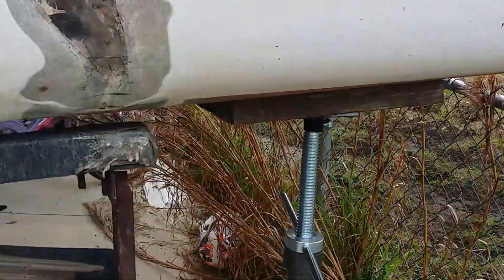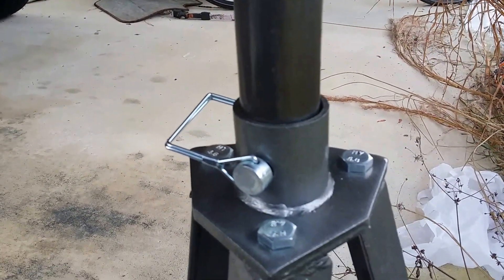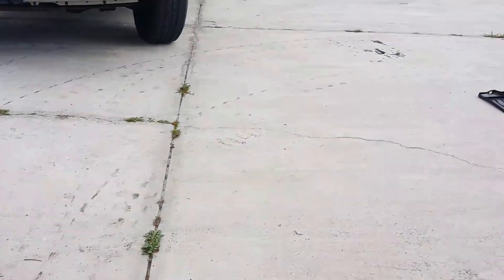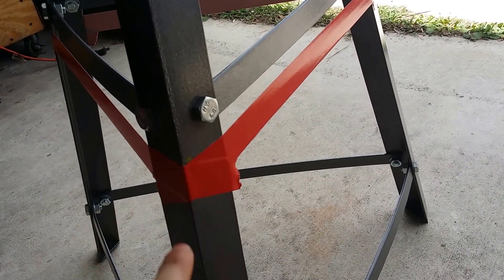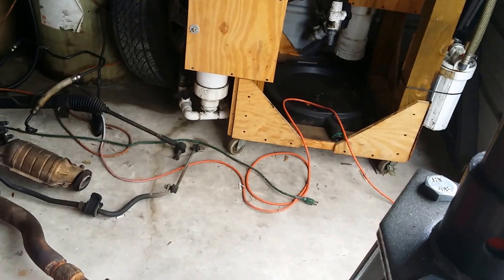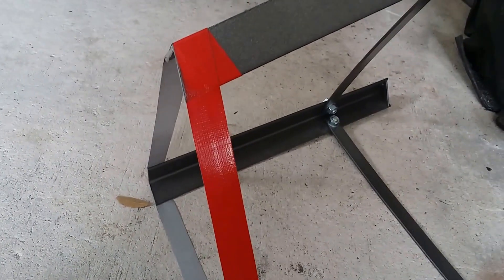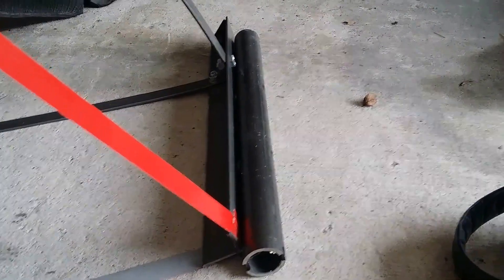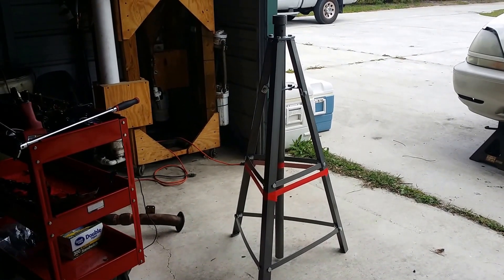HOW TO MAKE A BOAT STAND ON THE CHEAP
How I made boats stand for half the price...and free metal leftovers.